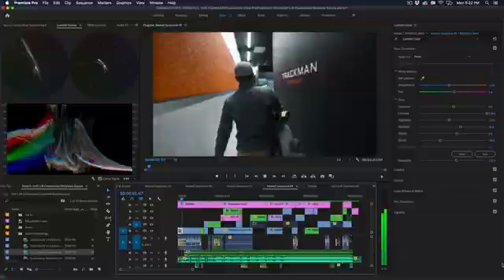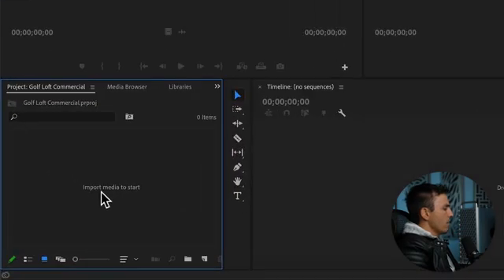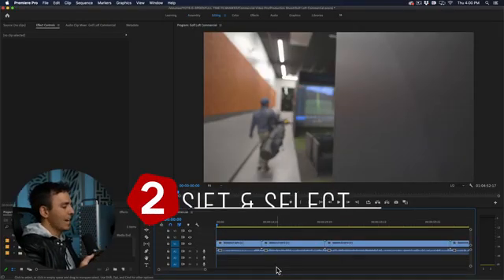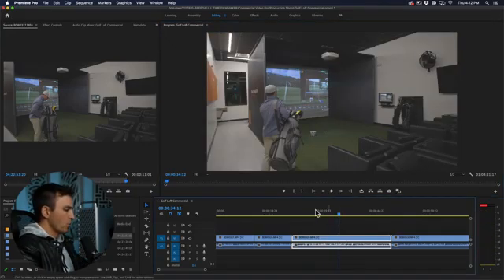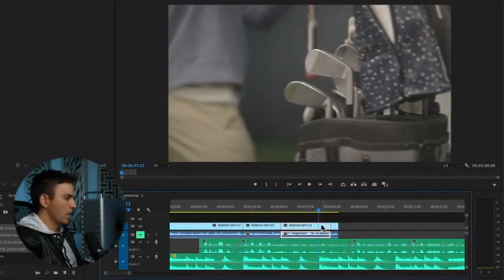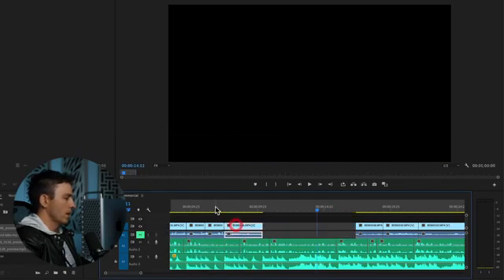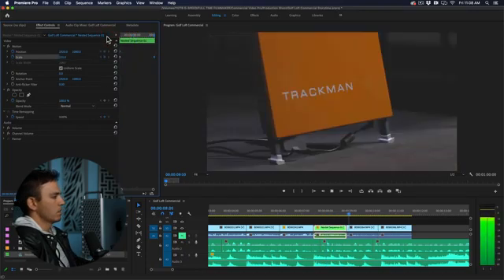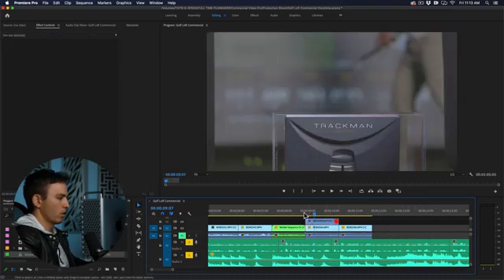Adobe premier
iga neza